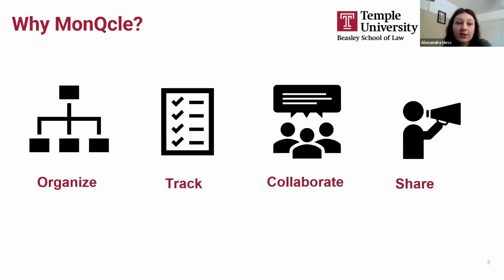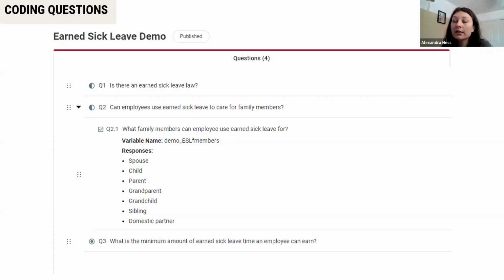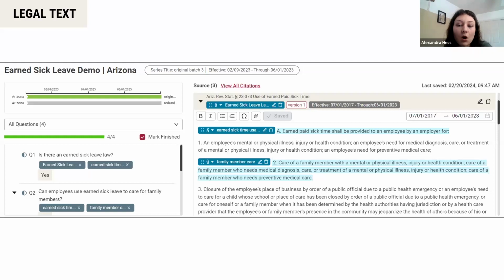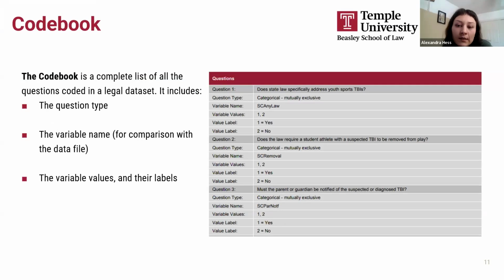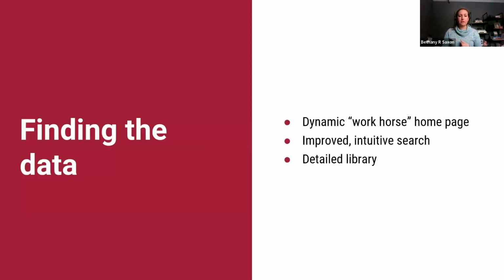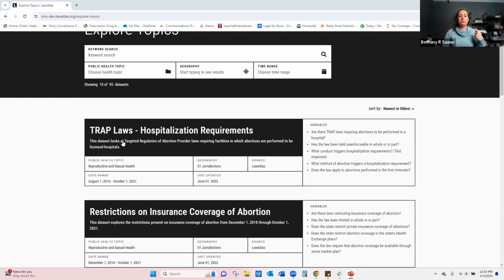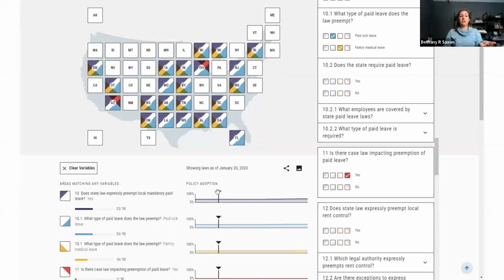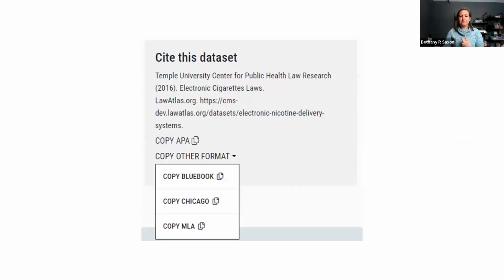Legal Epi at Lunch: New Legal Epidemiology Resources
In this webinar for day 4 of National Public Health Week 2024, CPHLR staff explore the latest advancements in legal epidemiology technology. This includes a walkthrough of the latest in MonQcle and the advancements of LawAtlas.org set to release in the near future.

The Legal Epi at Lunch Webinar series focuses on exploring in-depth methodological issues or approached in scientific legal mapping and legal epidemiology research. Each session will include expert staff from the Center for Public Health Law Research and practitioners using legal epidemiology methods in a unique or innovative way and will offer best practices, technology solutions, tip, and tricks for attendees.